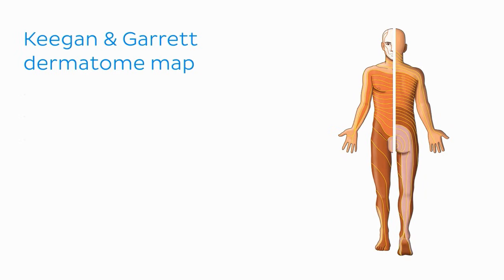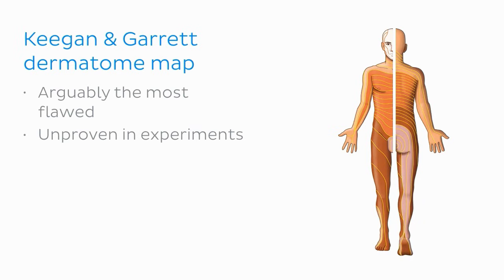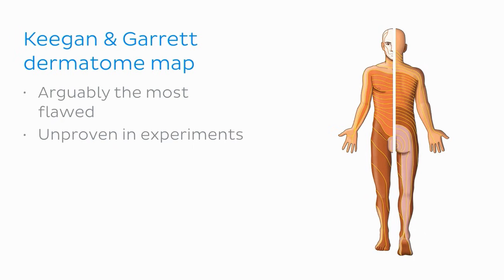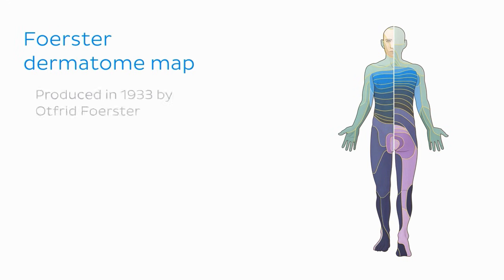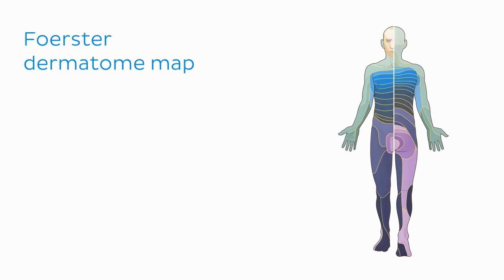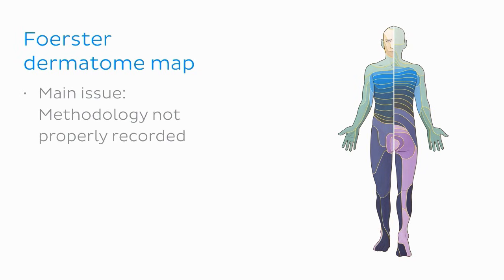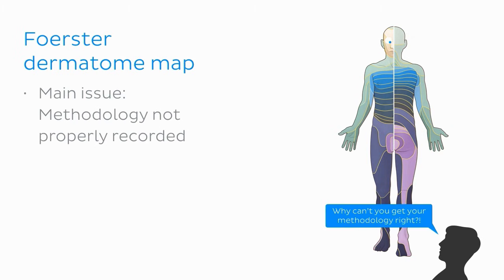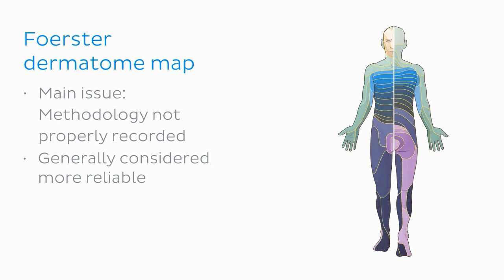Dermatome maps - Quick Anatomy | Kenhub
Dermatomes are areas of skin innervated by a single spinal nerve, vital for understanding referred pain and neurological exams. Watch now to master dermatome maps! Test your knowledge on this topic

Oh, are you struggling with learning anatomy? We created the ★ Ultimate Anatomy Study Guide ★ to help you kick some gluteus maximus in any topic. Completely free.

Read more on how dermatomes can help you localize spinal cord injuries and understand patterns of sensory loss

For more engaging video tutorials, interactive quizzes, articles and an atlas of Human anatomy and histology, go